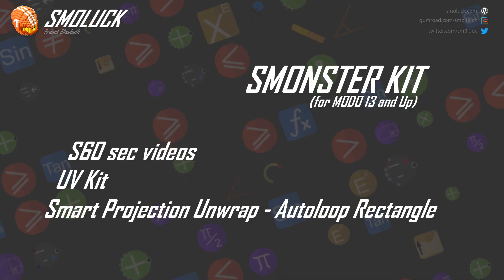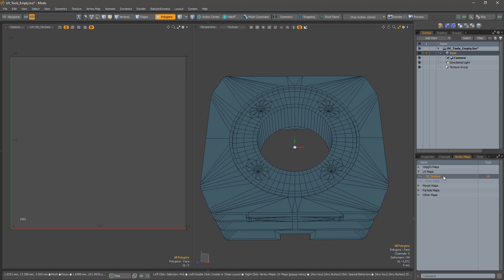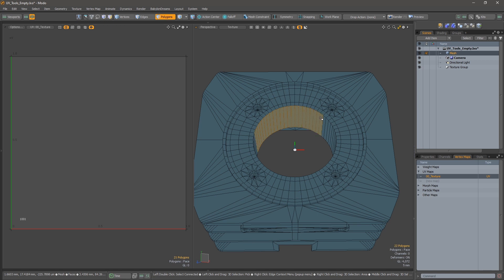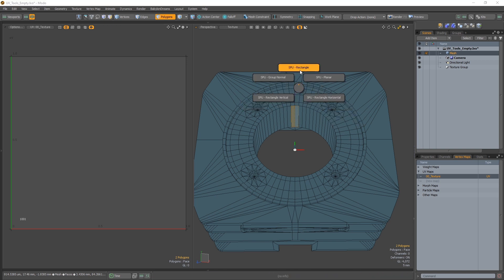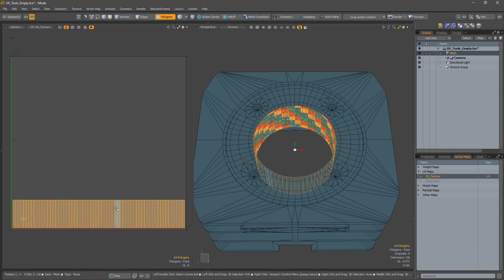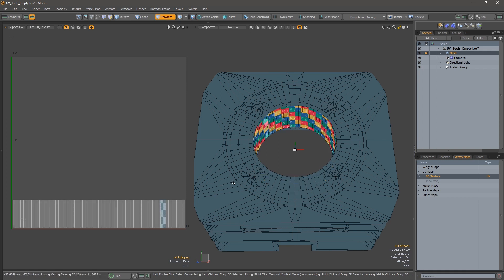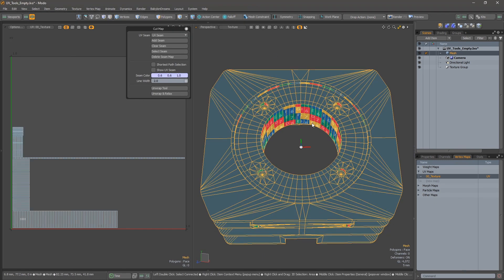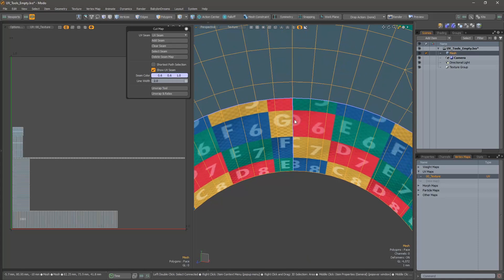S90 SMONSTER Kit - UV - SP Unwrap - Autoloop Rectangle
This video shares the current UV - SP Unwrap - Autoloop Rectangle Command in SMONSTER Kit.